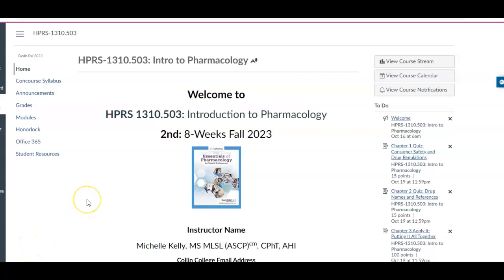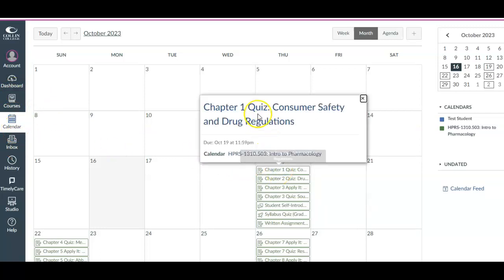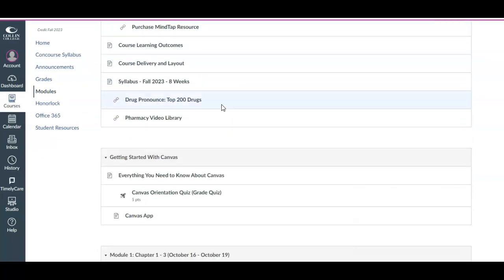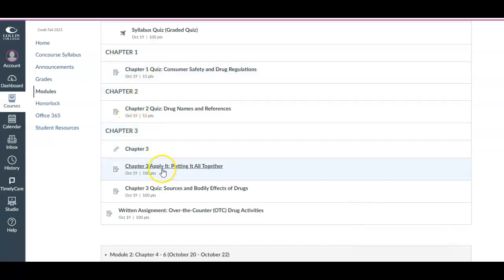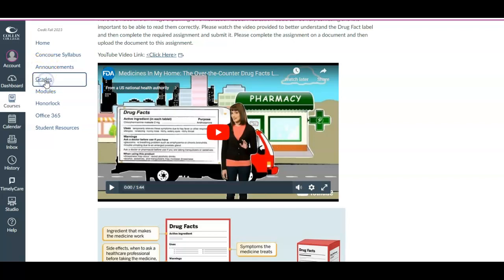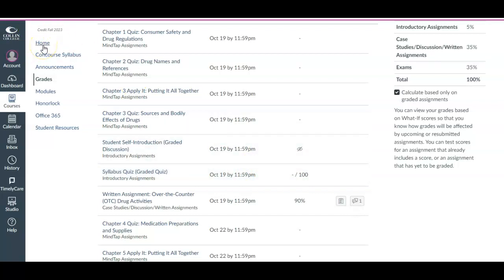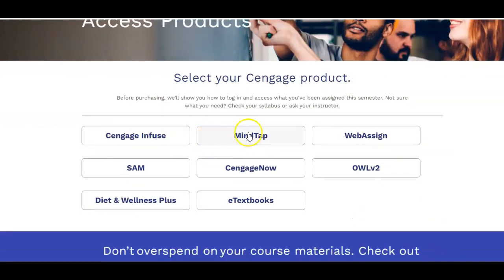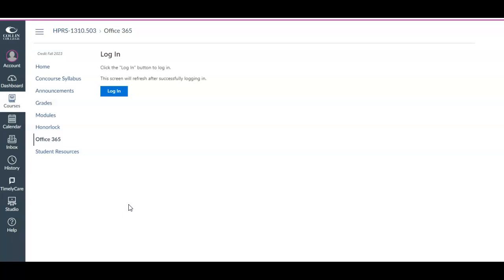Introduction to Pharmacology Overview